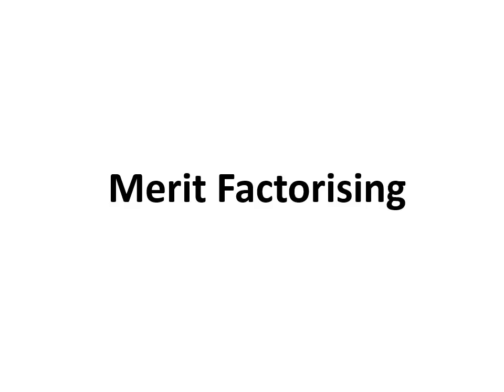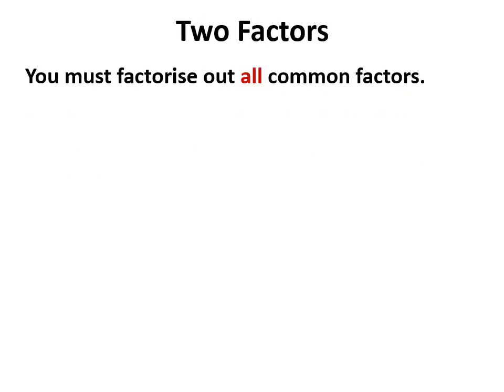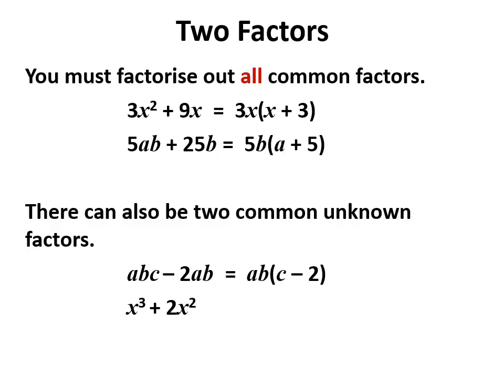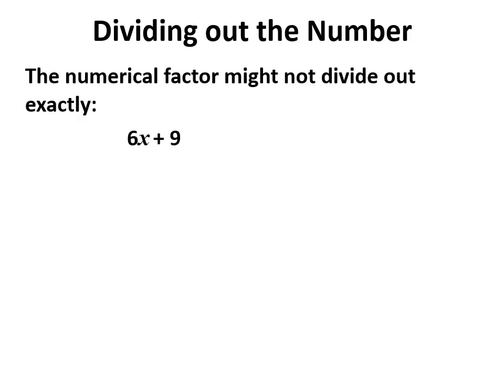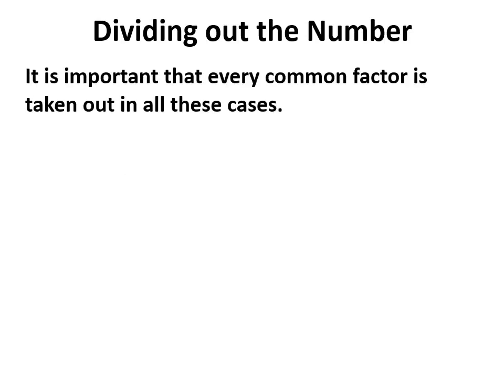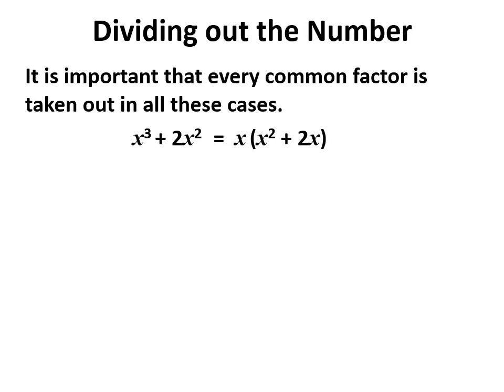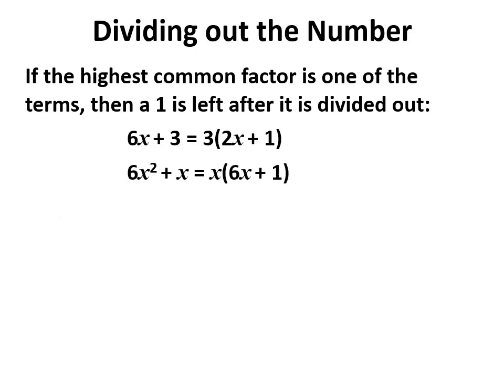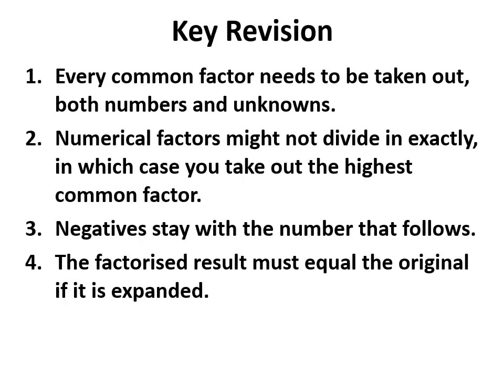Man vs Maths Year 9 Algebra #8 – Factorising more complex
Factorising in Algebra with two factors or not whole divisions
Year 9